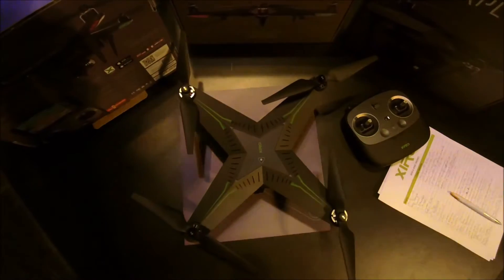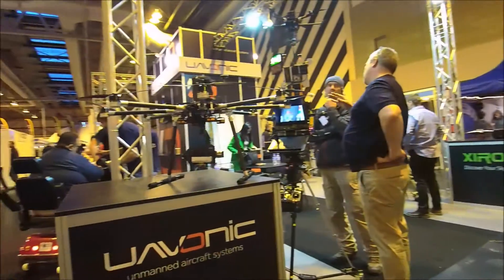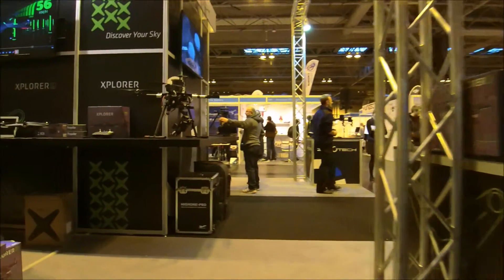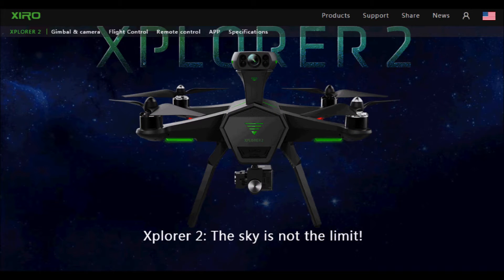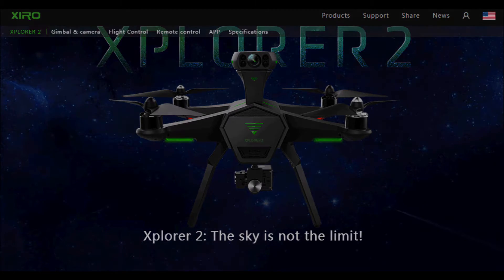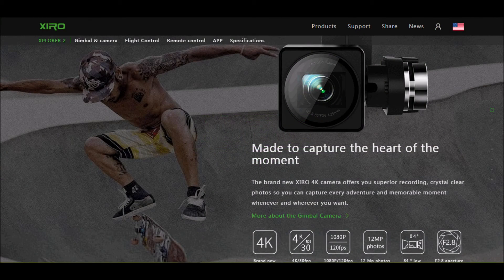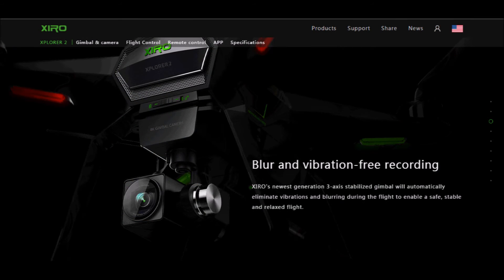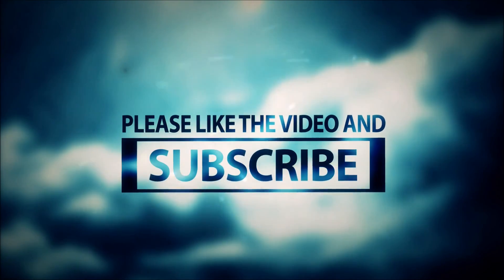Xiro Xplorer 2 Preview - intelligent anti-collision system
Interesting new launch coming of the Xiro Xplorer 2 drone. Looking forward to seeing this drone in action.

XIRO's unique intelligent anti-collision system combines XIRO flight control and radar scanning technology, which allows 360° omnidirectional scanning at 50 times per second.
This makes the Xplorer 2 extremely accurate in avoiding obstacles.